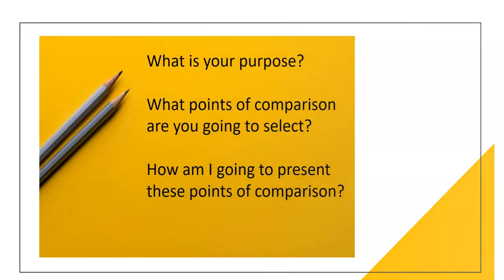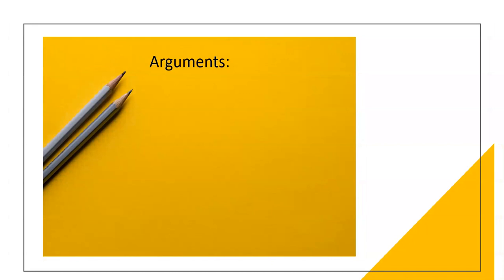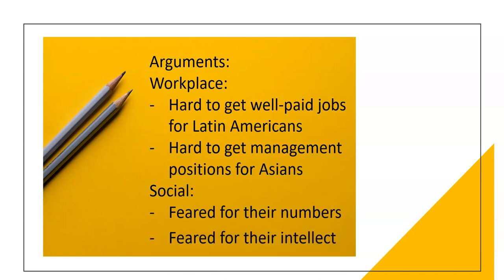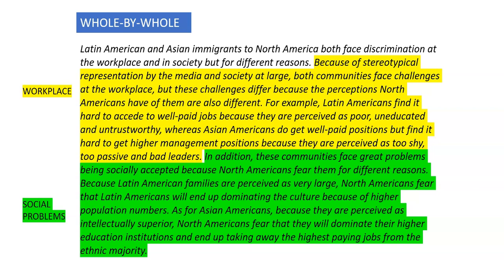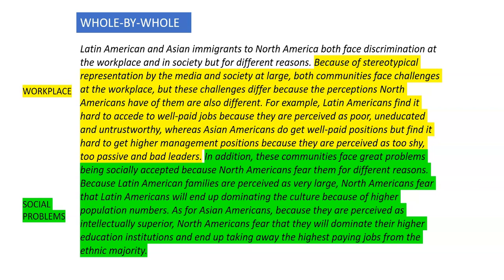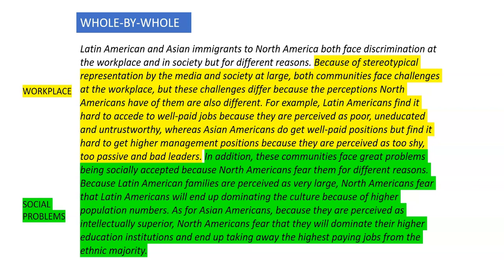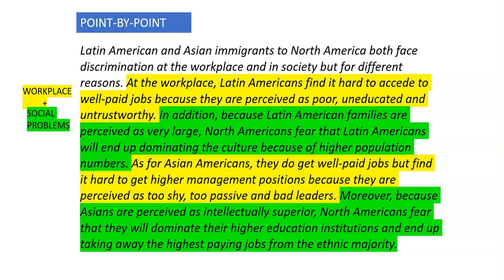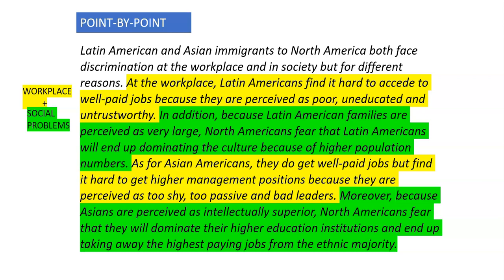Comparison and Contrast Paragraph: What you MUST know to write an effective one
In this video I will show you how to structure a short comparison an contrast paragraph